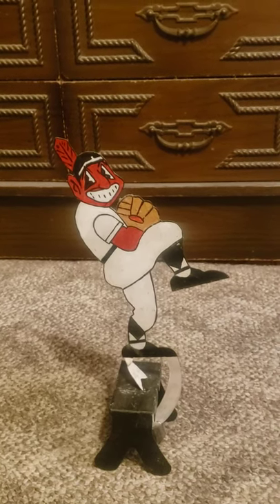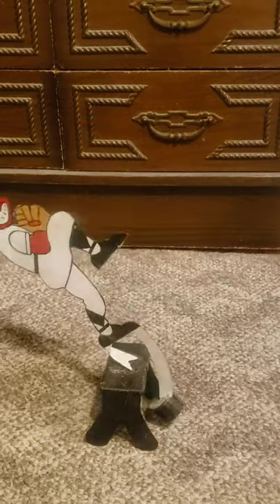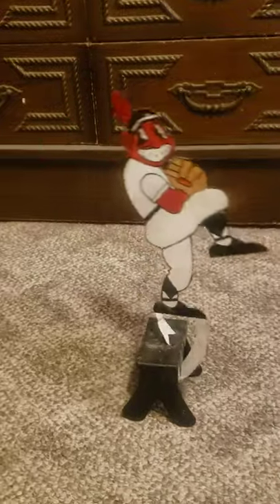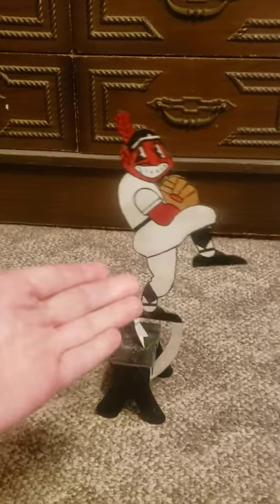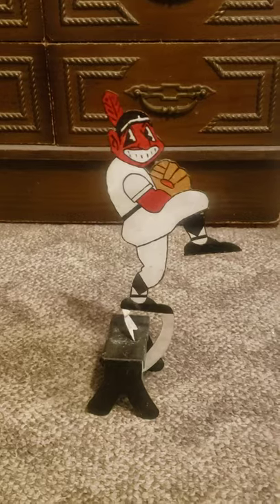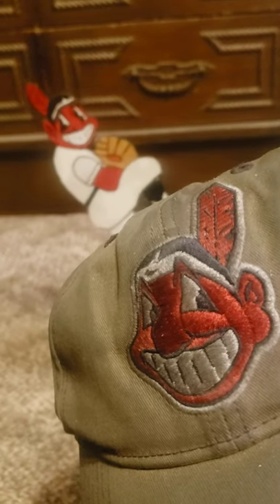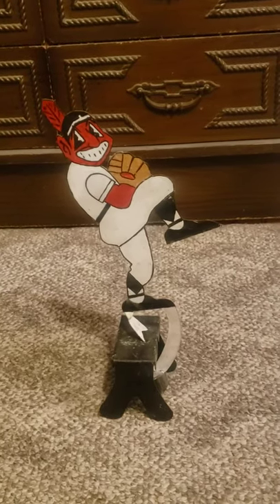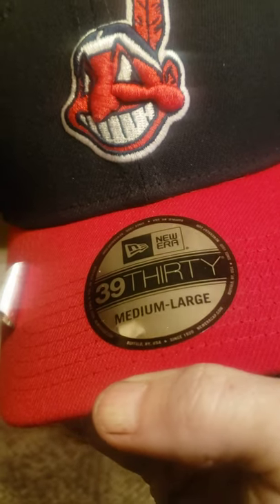A tribute took the Cleveland Indians and chief wahoo (rest in peace)